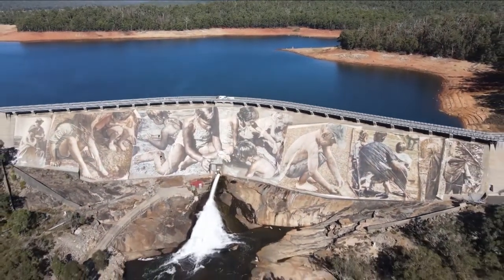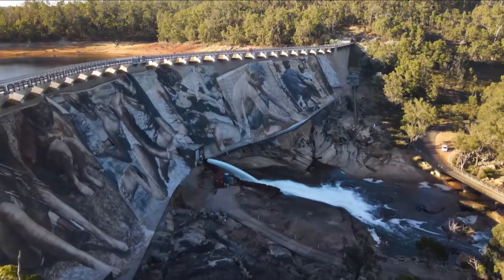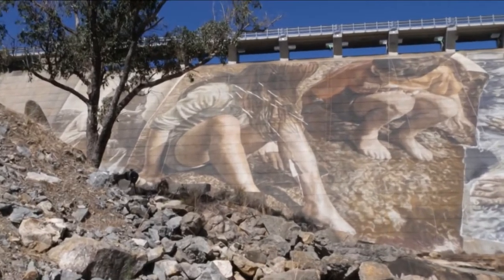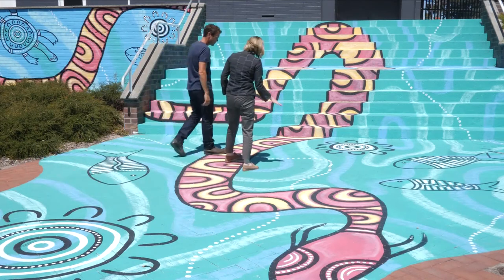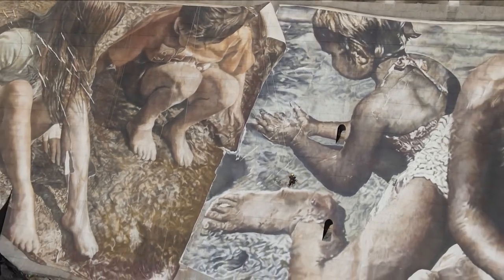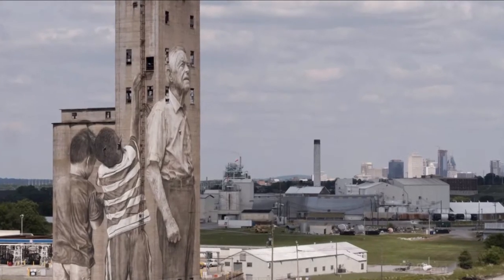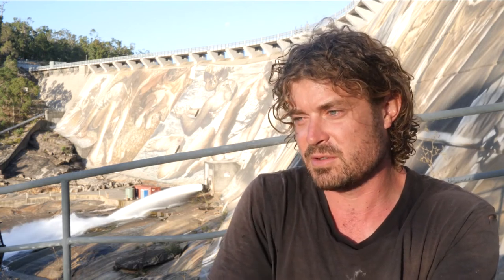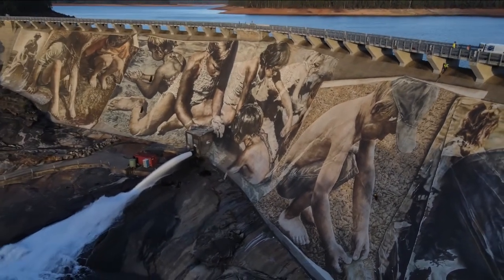The future of Collie beyond coal ABC News, 7PM.